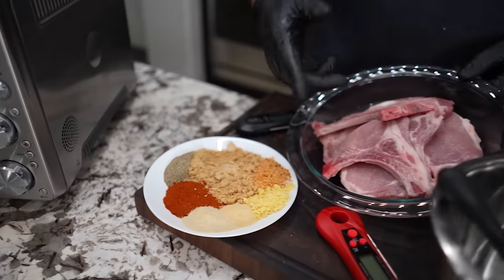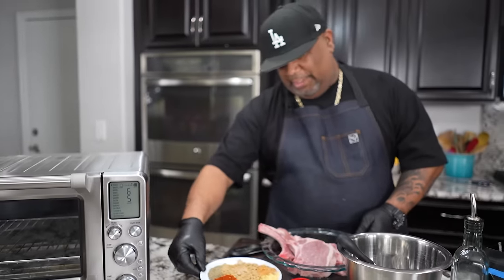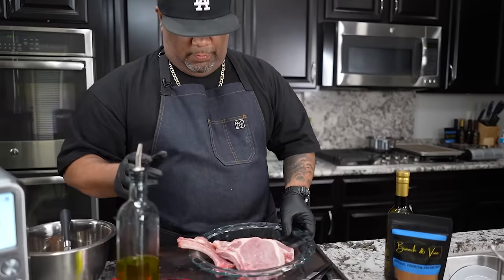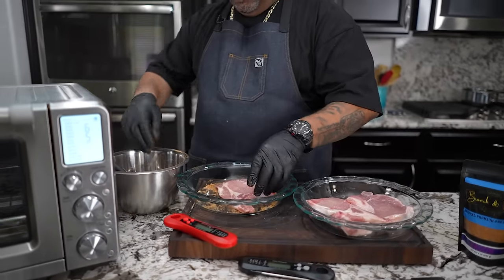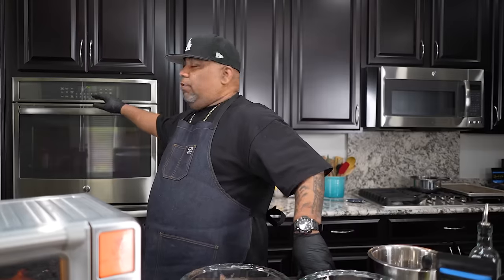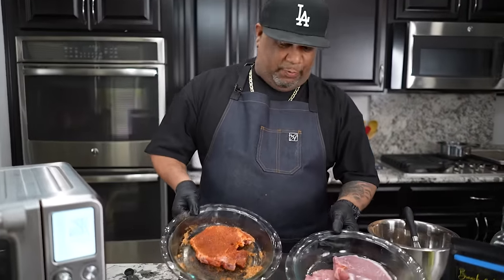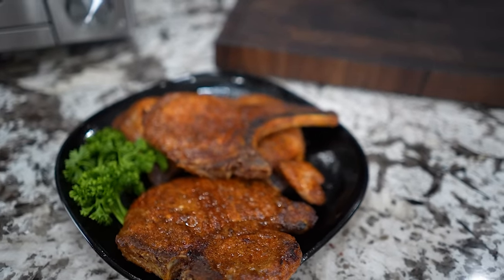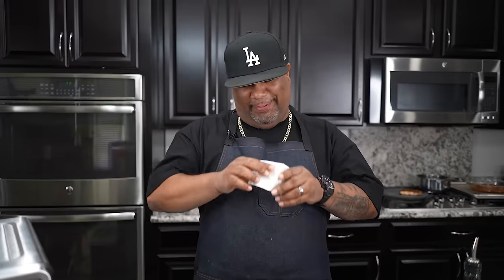The Way to Perfect Air Fry Pork Chops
The Way to Perfect Air Fry Pork Chops - Learn how to make perfectly juicy and crispy air fryer pork chops in this video tutorial. With just a few simple steps, you'll have a delicious meal on the table in no time!

If you're looking for a healthier alternative to frying, then air frying is the way to go. These pork chops come out perfectly cooked and full of flavor. Impress your family and friends with this easy and delicious air fryer recipe.

My Gear
Favorite Zoom Lens:
Favorite Mic:

9980 Indiana Ave
Ste 8